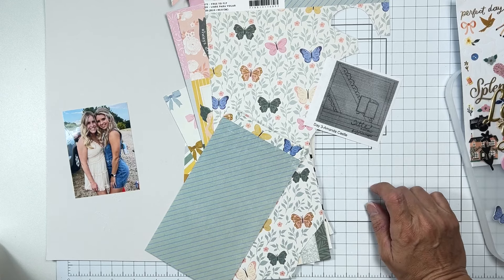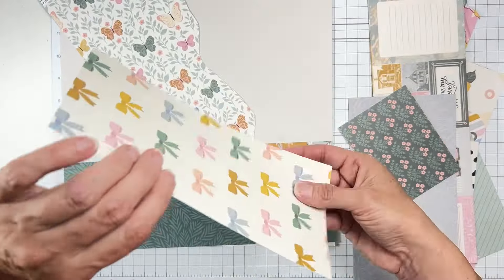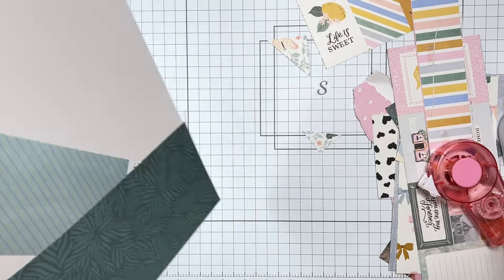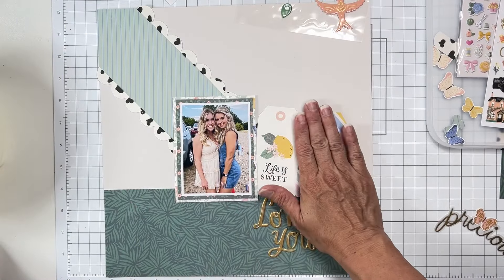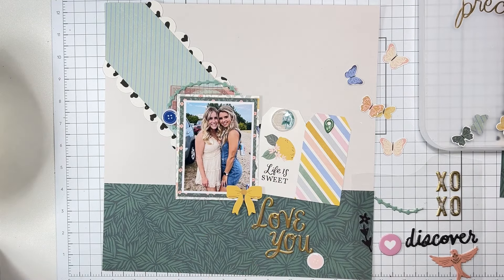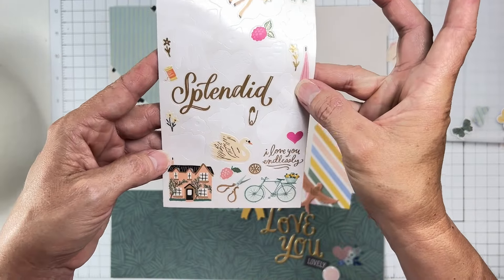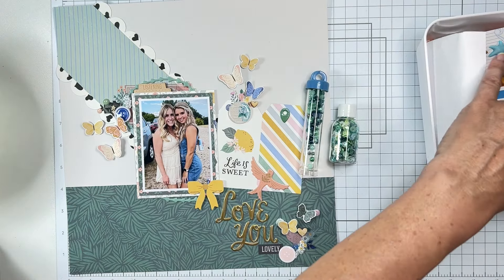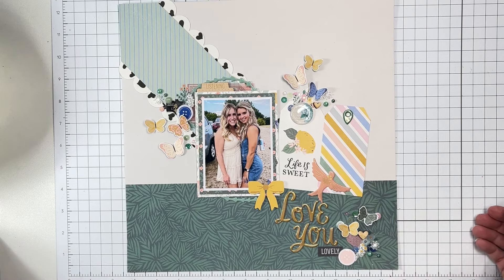Nifty Fifty | Maggie Holmes | Buttons Galore | Scrappin’ Happy Studio | Love You